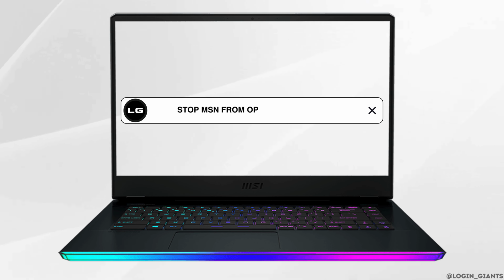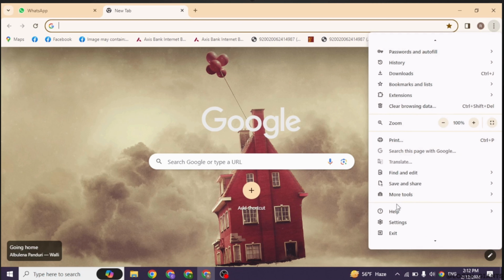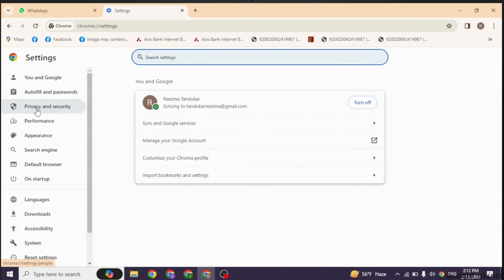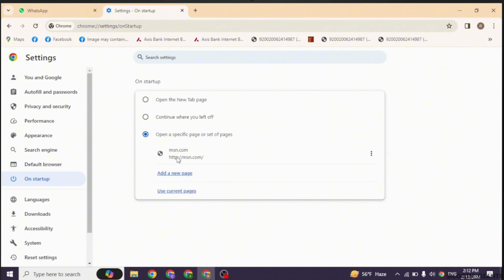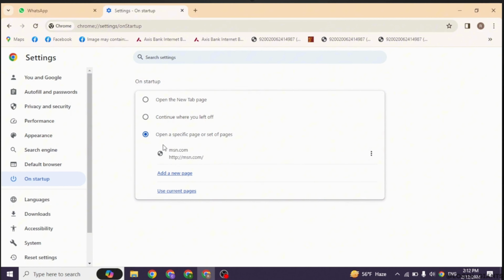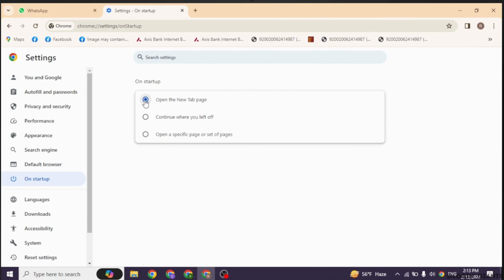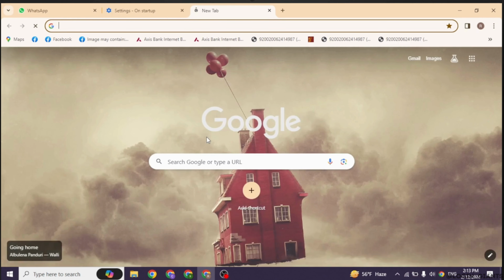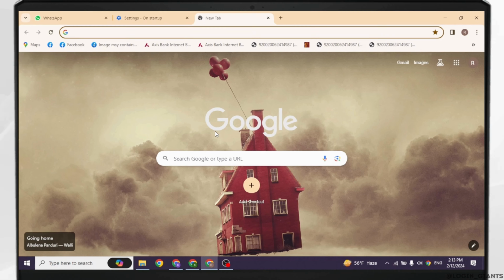How to Fix MSN Homepage Opening in Google Chrome FIX [Solution]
🏠🔍 Fixing MSN Homepage Opening in Google Chrome: Solution (2024)

Tired of MSN homepage opening unexpectedly in Google Chrome? We've got the solution you need! Our comprehensive guide provides a step-by-step solution to fix MSN homepage opening issues in Google Chrome. Regain control of your browsing experience and set your preferred homepage hassle-free.

In this tutorial:
0:00 - Introduction
0:05 - How to Fix MSN Homepage Opening in Google Chrome [Solution] - 2024

Say goodbye to unwanted homepage surprises in Google Chrome with our easy-to-follow solution. Follow our guide for a quick fix and enjoy seamless browsing without MSN interruptions.